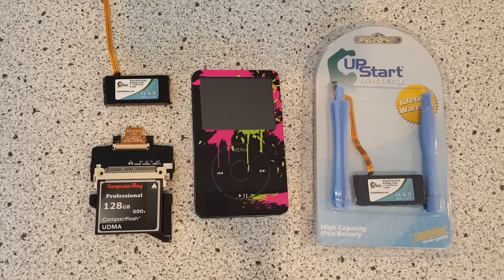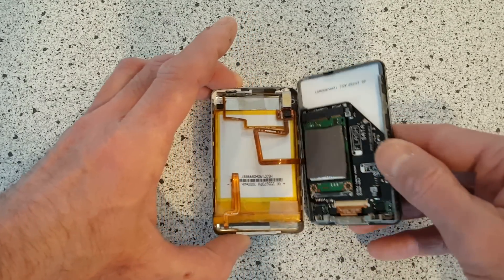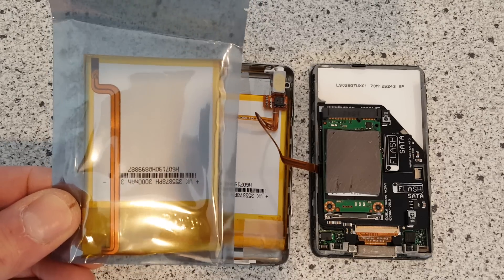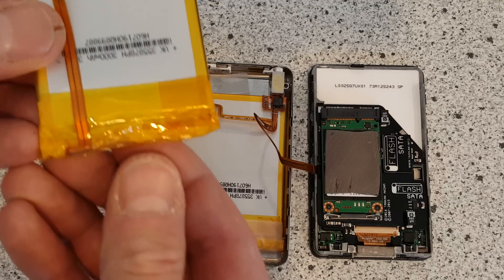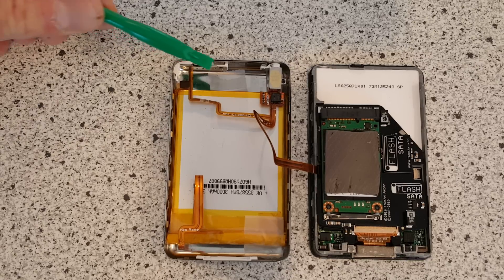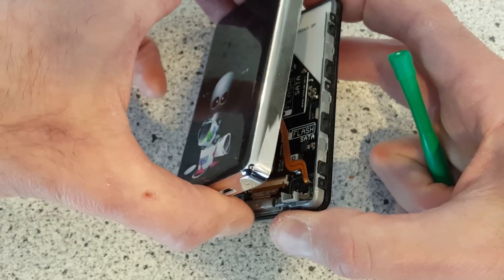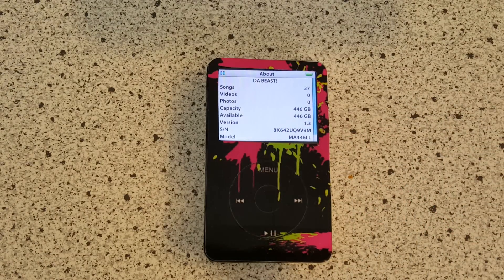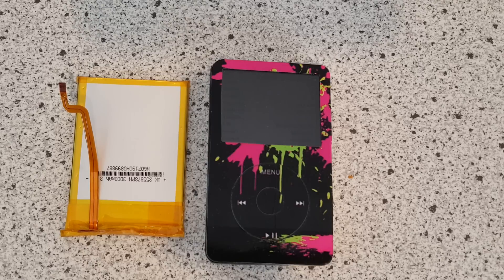Modified 1/2 TB iPod - The Beast!: Battery Life Issue Solved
How to solve iPod battery life issues - Adding a 3000 mAh battery to our modified 1/2 TB iPod.